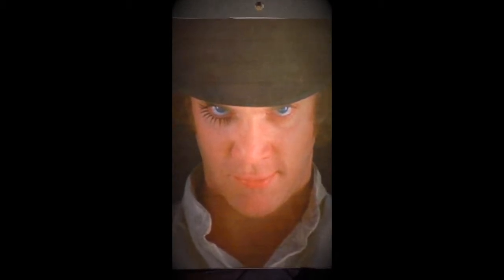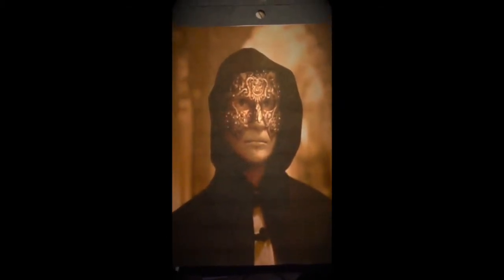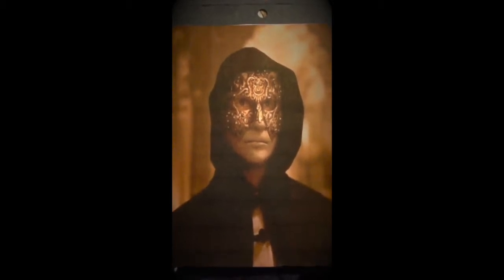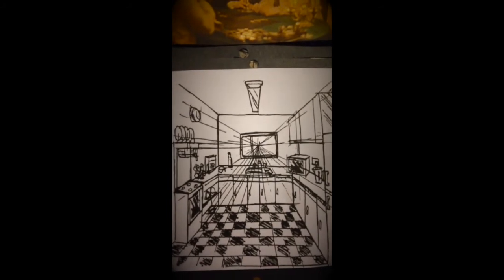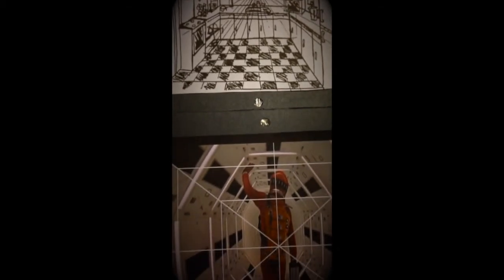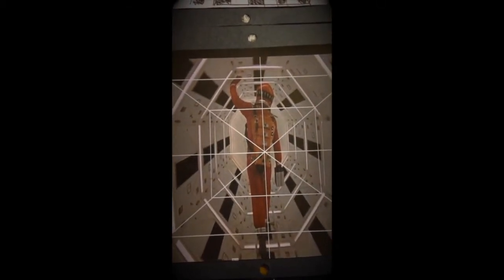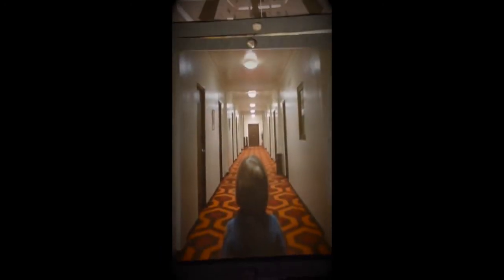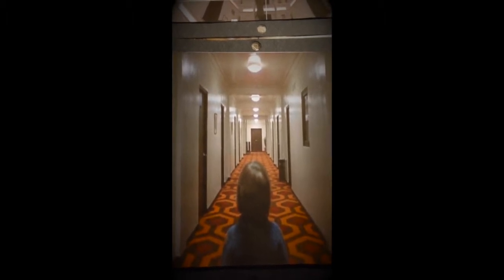Stanley Kubrick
This video is about Stanley Kubrick